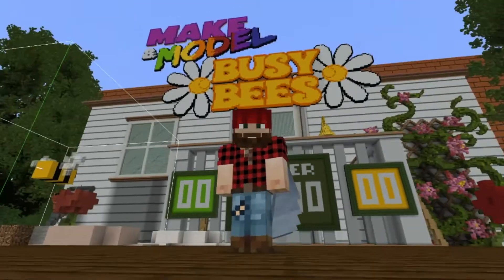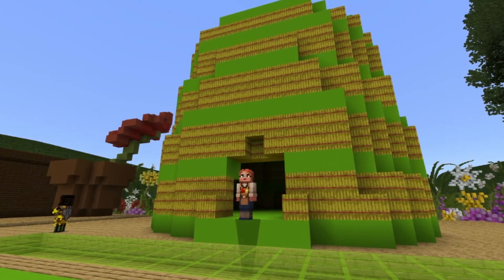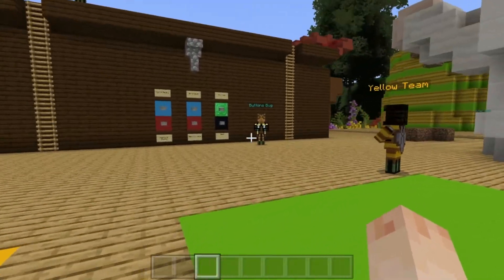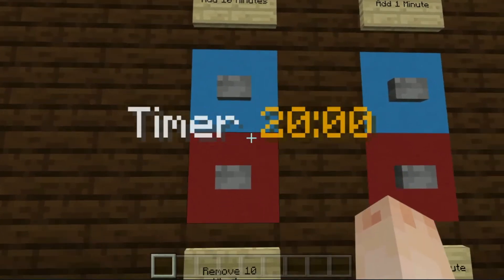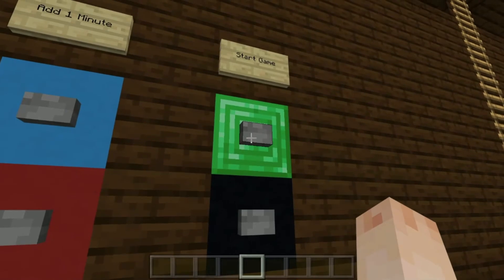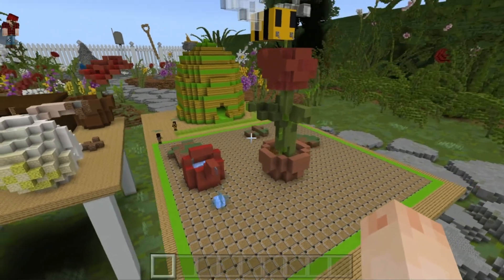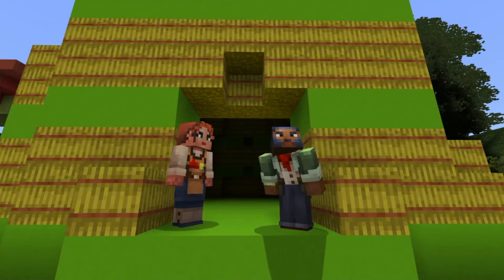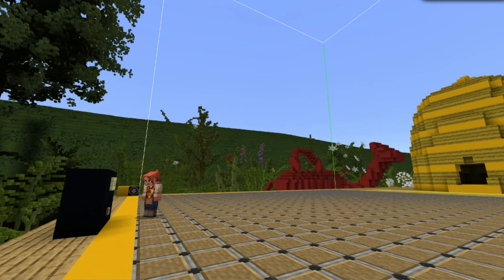Make and Model - Busy Bees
Welcome to Busy Bees - part of the Immersive Minds Make and Model, esports series. Bringing competitive, collaborative play to Minecraft: Education Edition. You are the size of a bee in a giant backyard and must compete against the bees of a rival hive in a build battle. Complete with a timer, scoreboard, voting system and instructional NPCs, this world is perfect for scholastic esports and peer play.

Good luck!